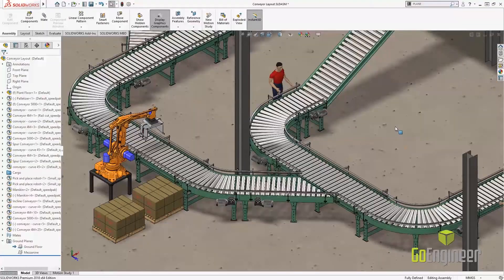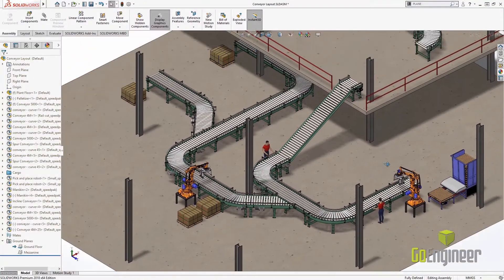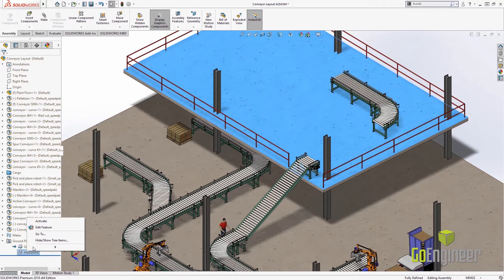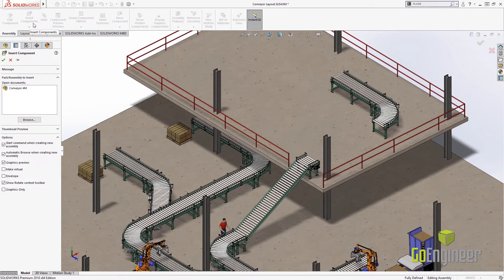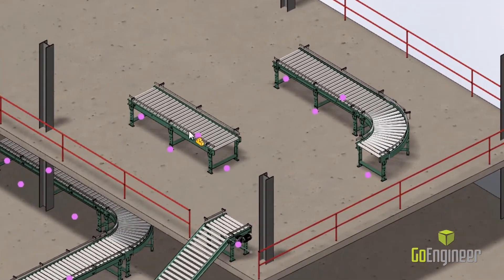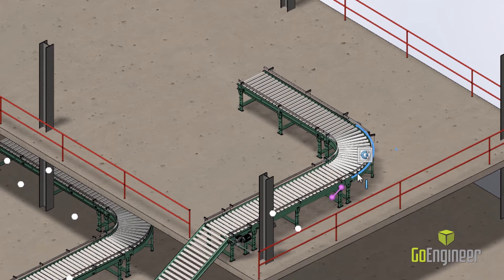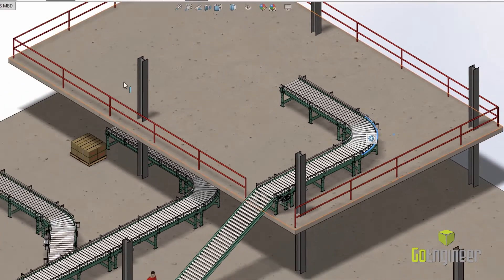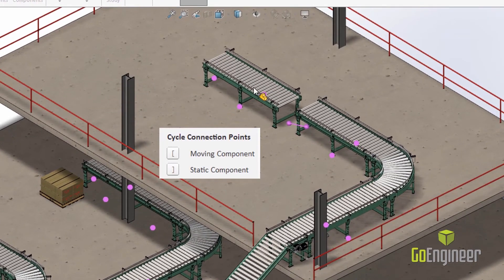SOLIDWORKS 2018 Magnetic Mates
Learn about the new magnetic mates in SOLIDWORKS 2018.